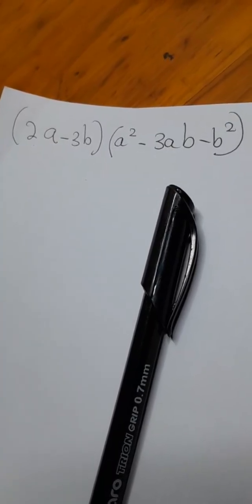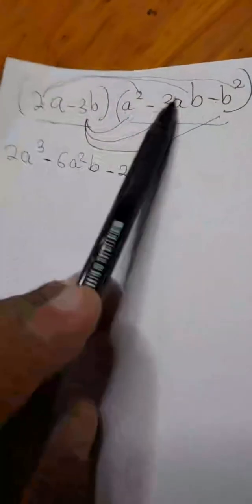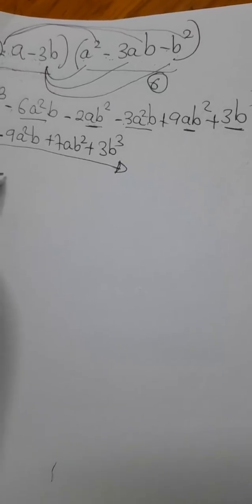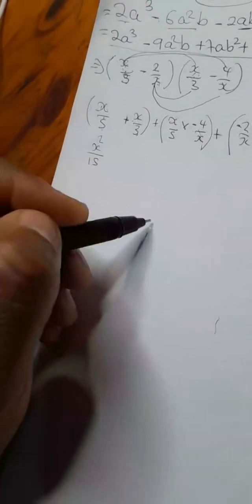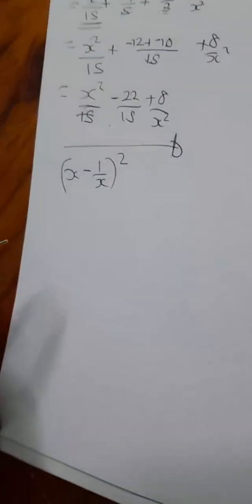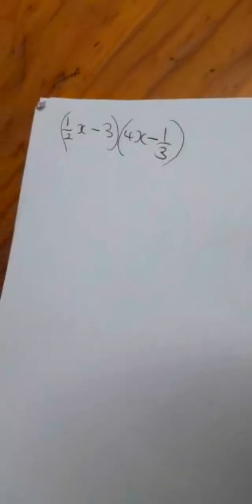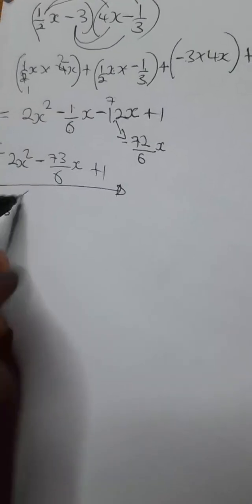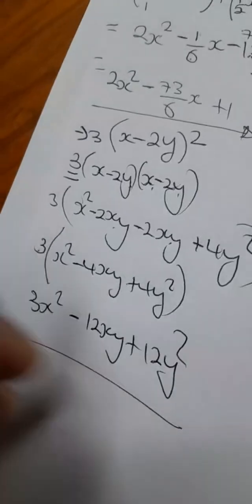G8 & G9 MATHEMATICS: LAW OF DISTRIBUTION & EXPRESSIONS SIMPLIFICATION